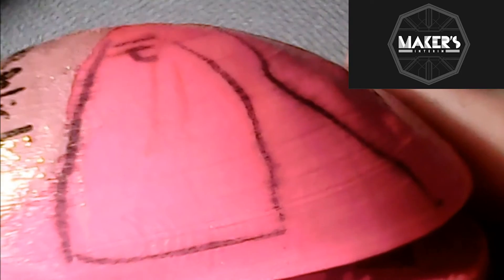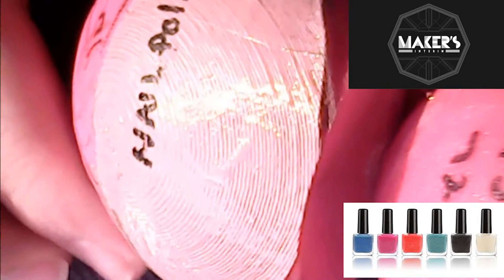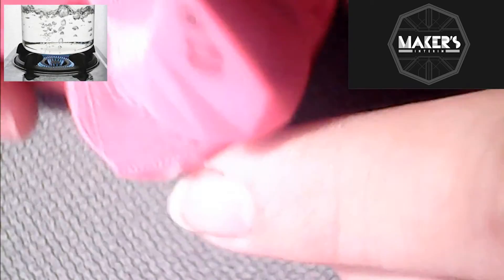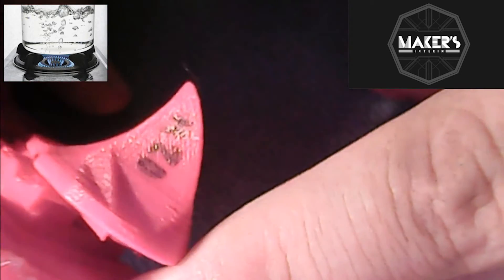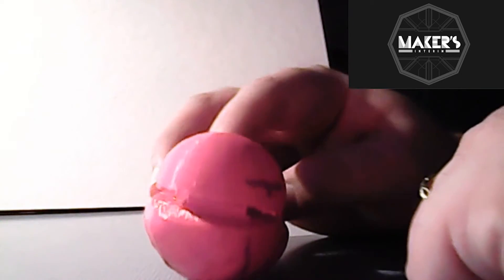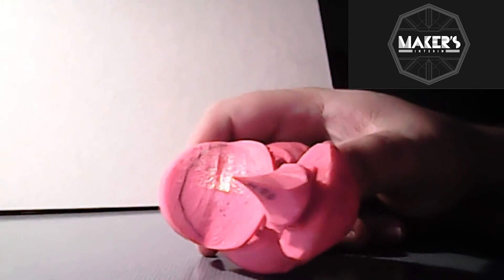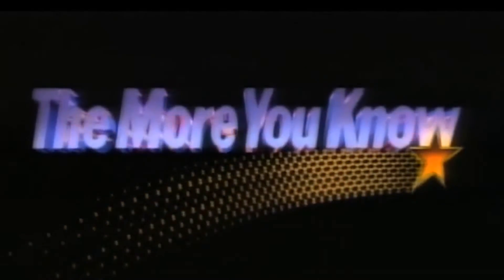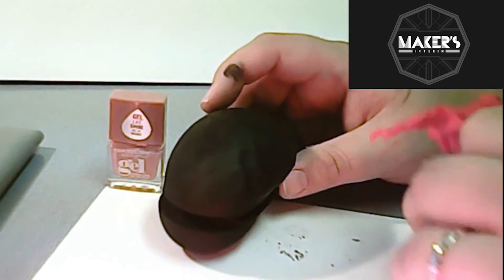3d printing PLA smoothing Part 1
Trying to smooth 3d printing with  acetone, boiling water, superglue, heat gun.